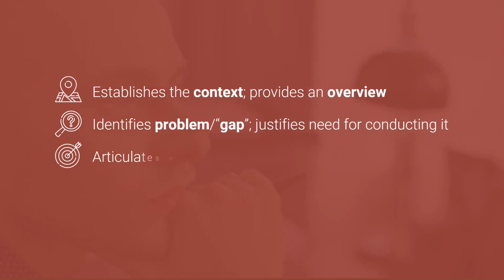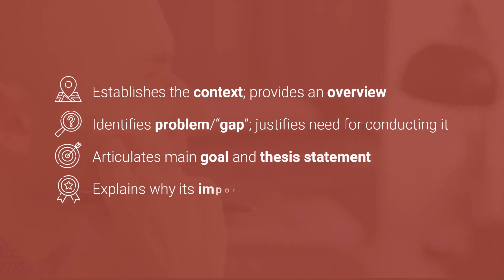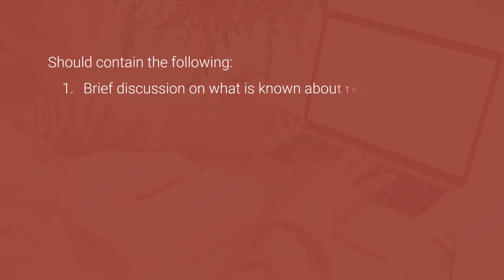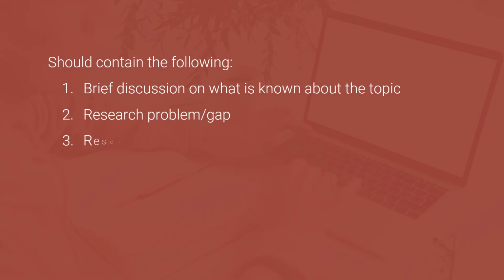How to Write Background of the Study | Part 1: Introduction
The first section of any research paper or thesis is usually the background of the study.

Its job is to establish the context of the study as well as provide an overview of it.

In this video, we will talk about what the background of the study is, its main elements, and how to write it.

Video Chapters
0:05 What is Background of the Study?
0:31 The Main Elements of Background of the Study

Language and Ideas